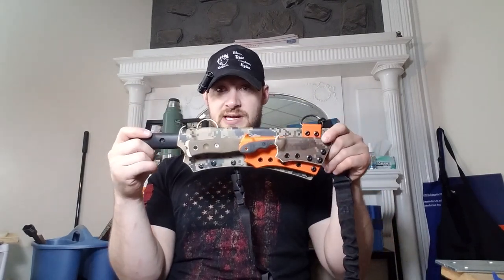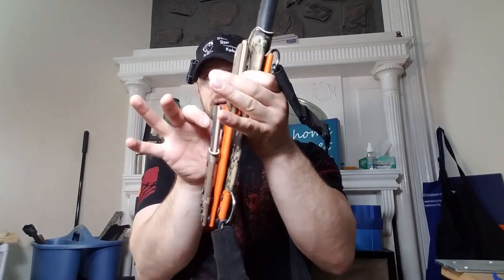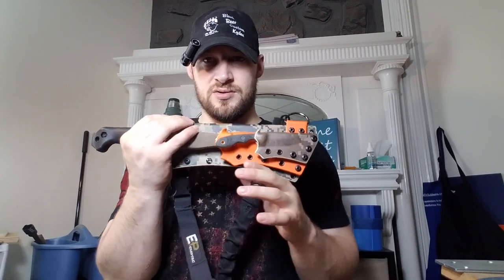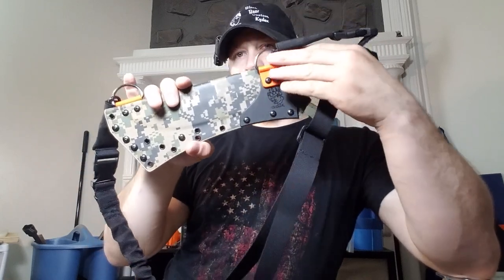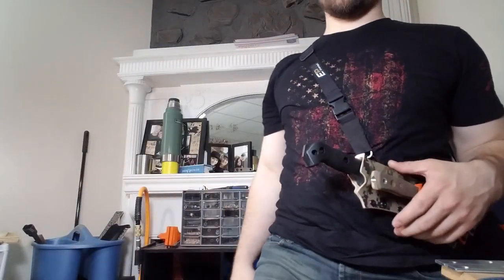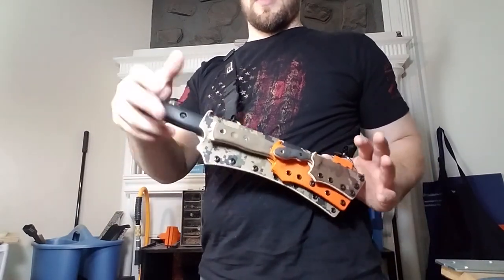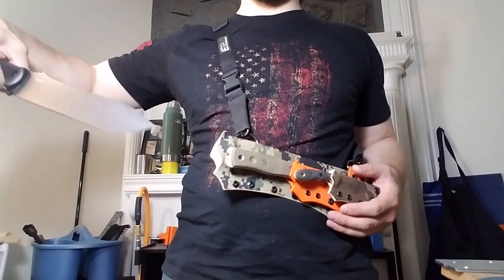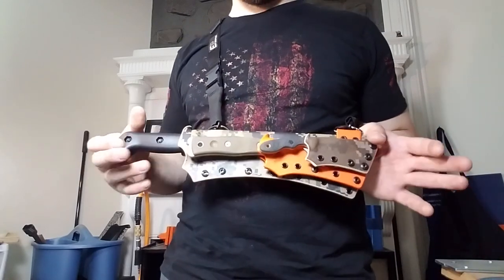Kabar BK-9, TOPS B.O.B., &TOPS MSK || Triple Knife Kydex Sheath!